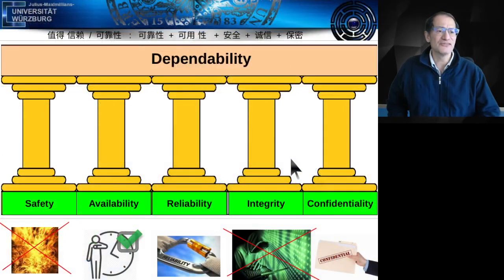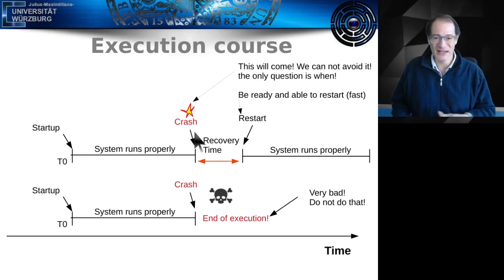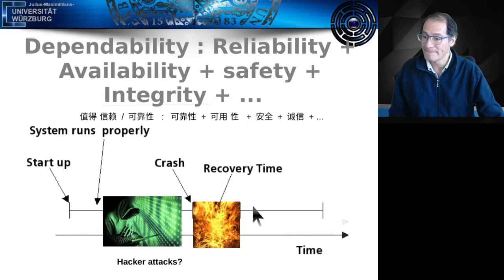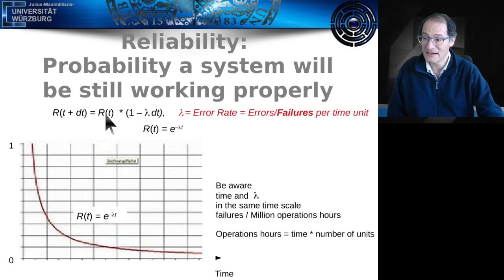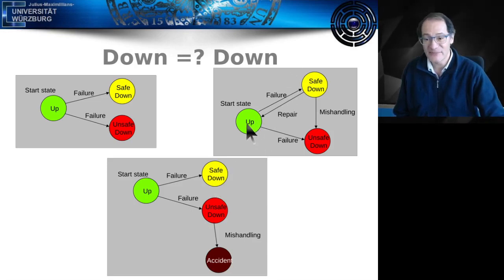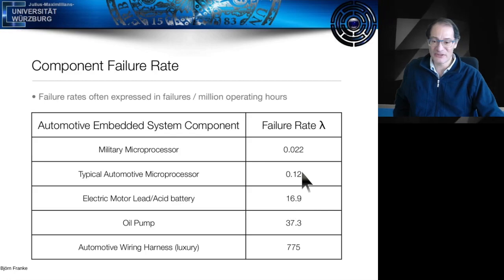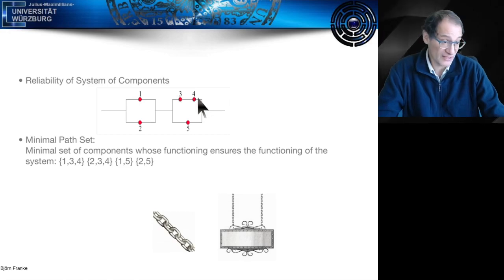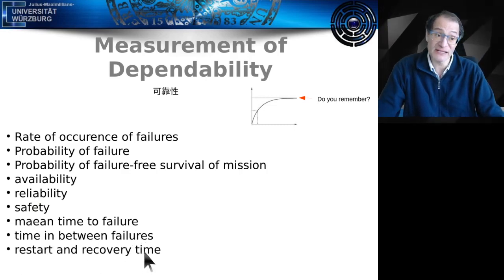05 dependability 02 statistics